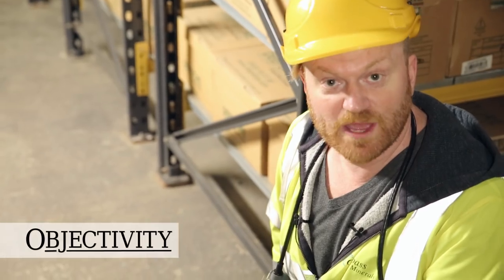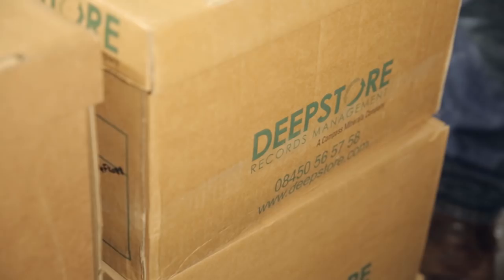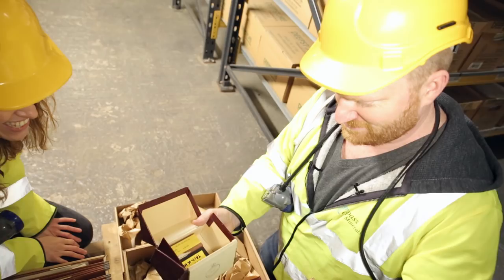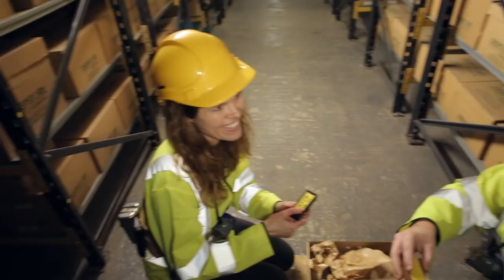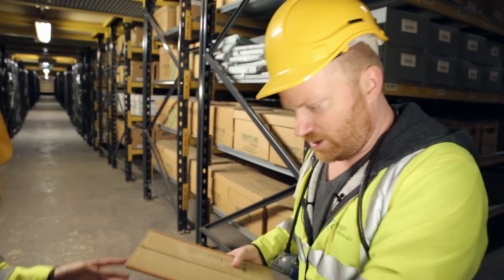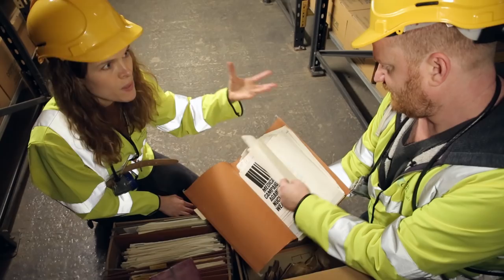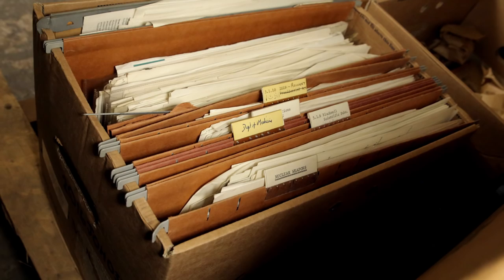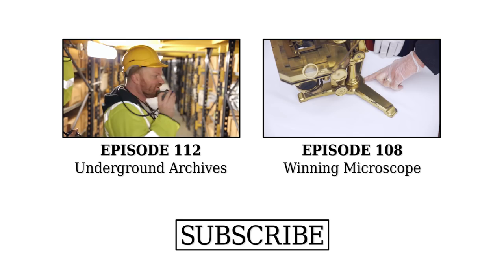Underground Unboxing - Objectivity 113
We're back in the underground storage facility looking through some boxes!

John Herbert Humphrey image credit: MRC National Institute for Medical Research